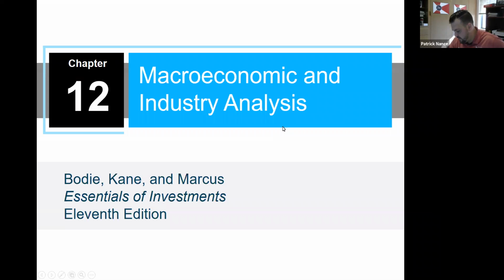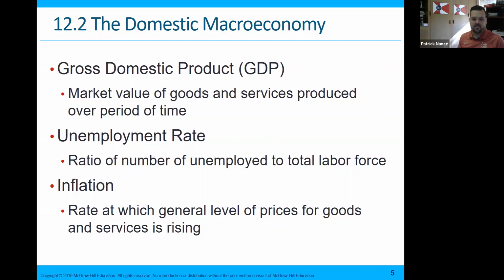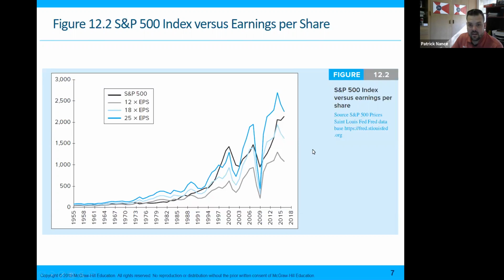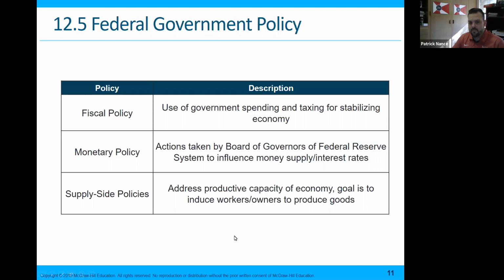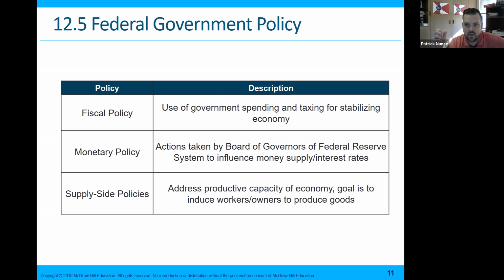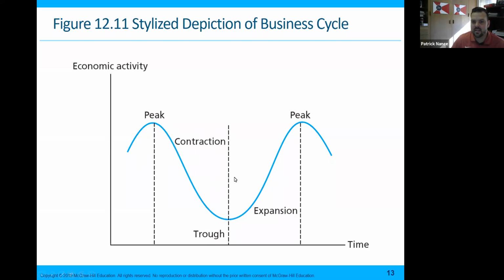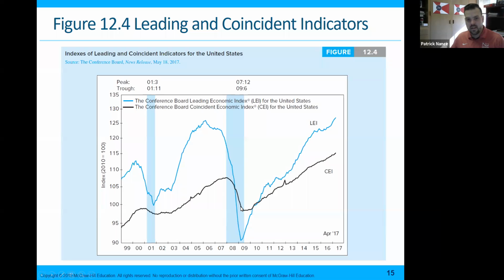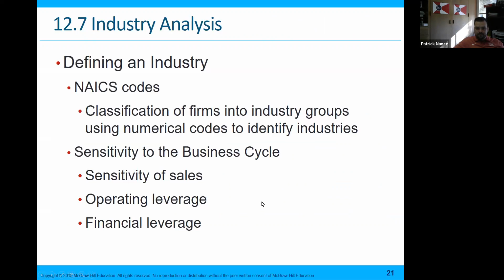Ch 12 V 1 investments